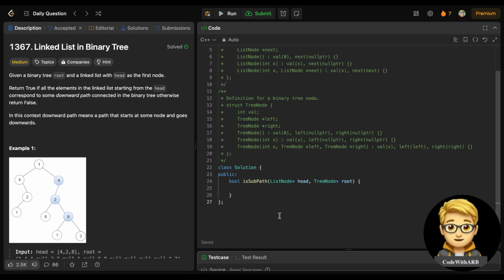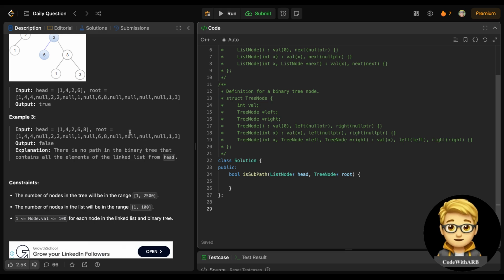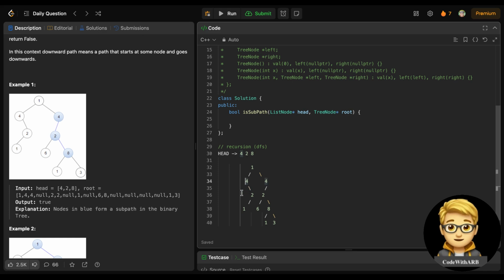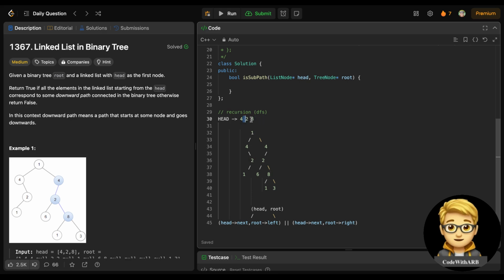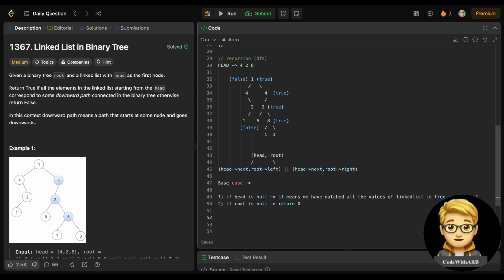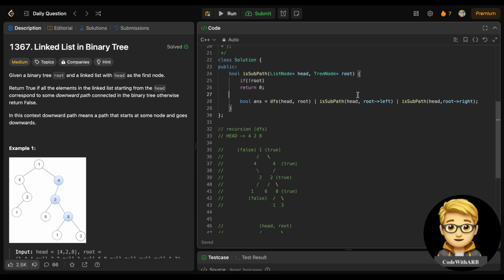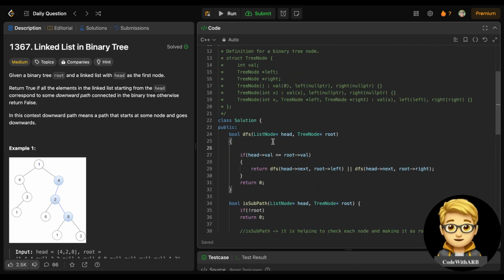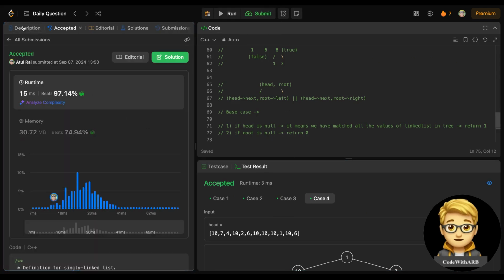Linked List in Binary Tree (LeetCode 1367) (DFS, Tree)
0:00 Understanding the question
02:50 Approach
11:12 Implementation
16:15 Time and Space Complexity